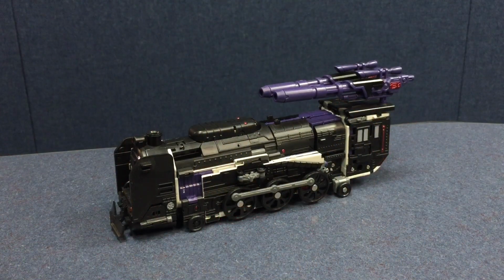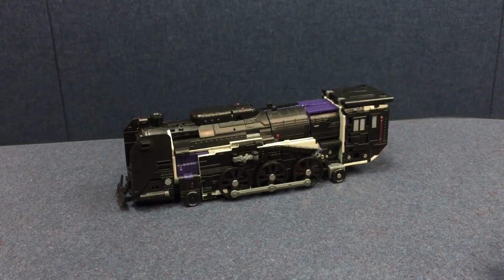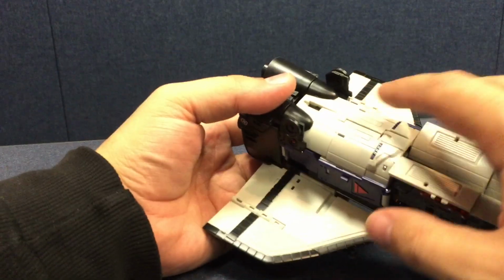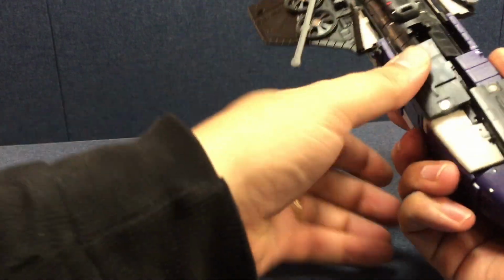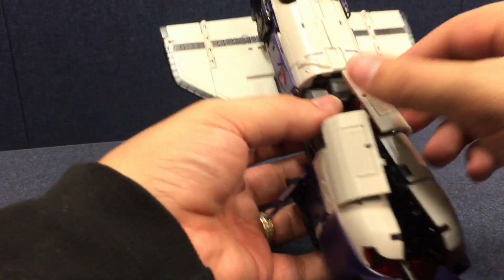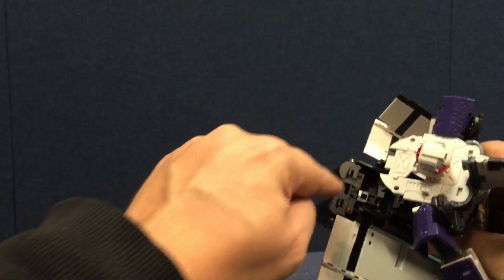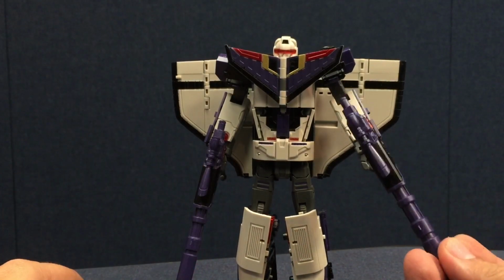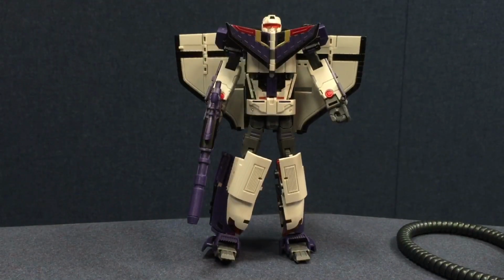ToyWorld TW-06 - EVILA STAR (Devil Star)